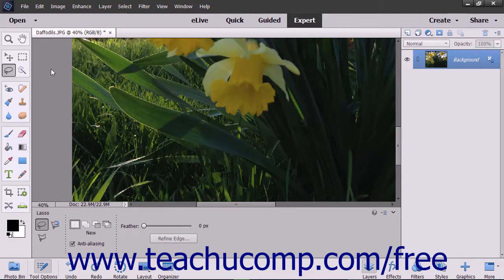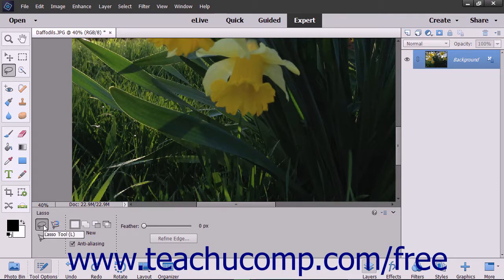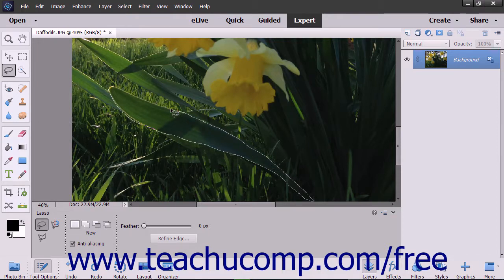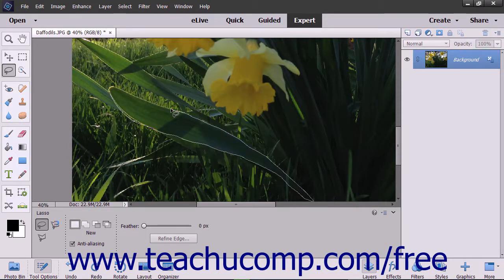Photoshop Elements 2018 Tutorial The Lasso Tools Adobe Training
Learn how to use the lasso tools in Adobe Photoshop Elements A clip from Mastering Photoshop Elements Made Easy v. 2018. - the most comprehensive Photoshop Elements tutorial available. Visit us today!